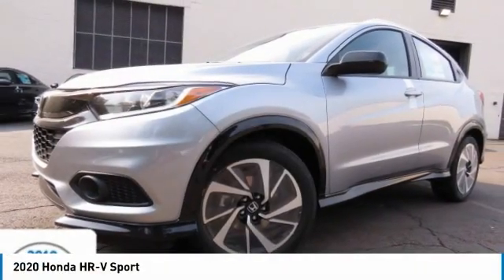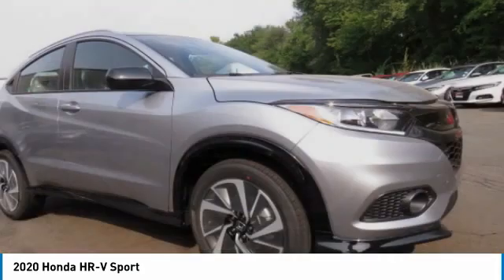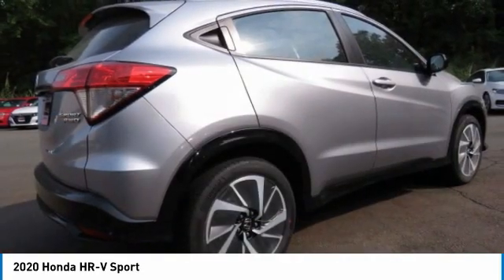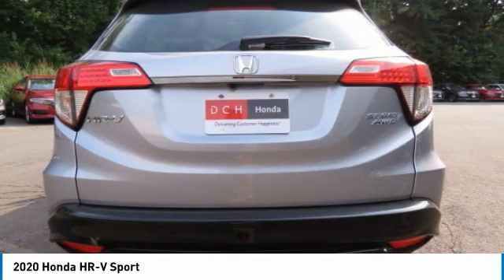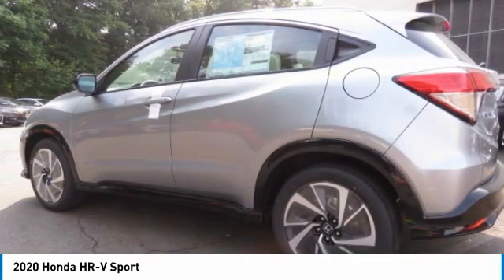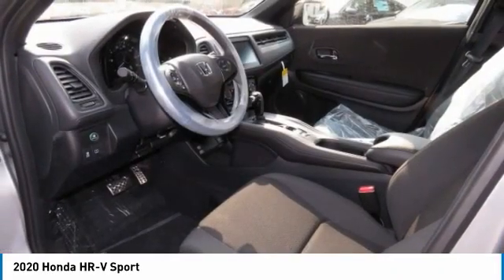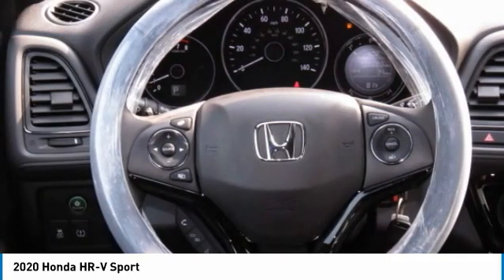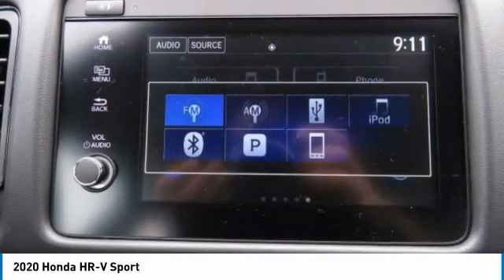2020 Honda HR-V AH201241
2020 HONDA HR-V Old Bridge, NJ
Stock# AH201241

BACK-UP CAMERA, ALL WHEEL DRIVE, BLUETOOTH, MP3 Player, KEYLESS ENTRY, 31 MPG Highway, ALLOY WHEELS.